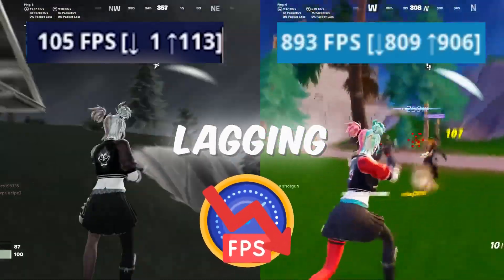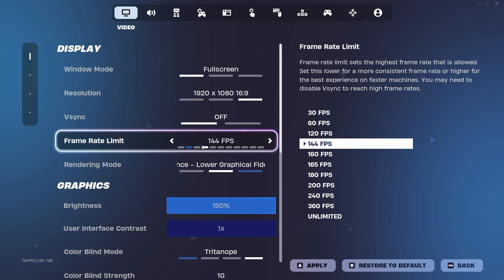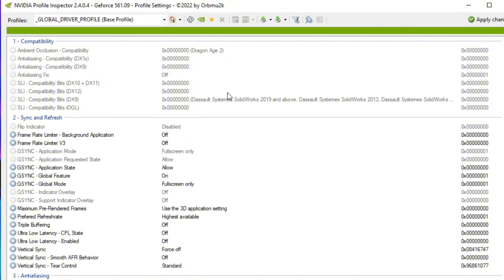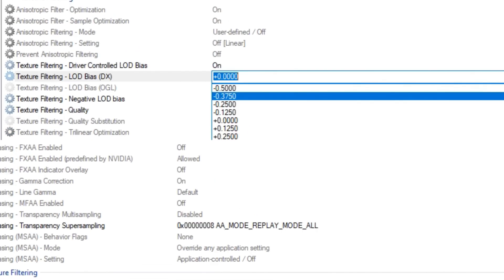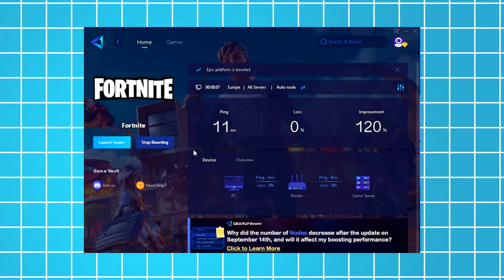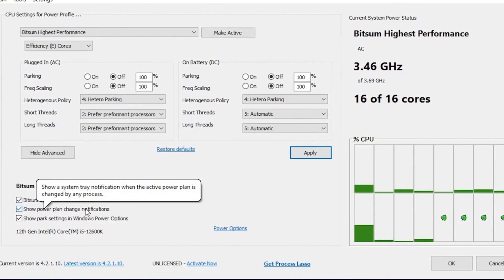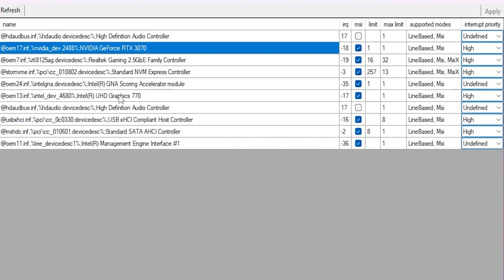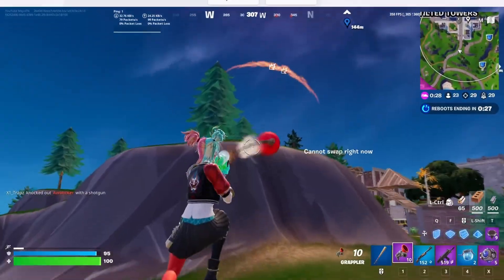🔧 Boost Your Fortnite FPS to 240+ on Ultra Low-End PC! 🚀 (Fix Lag & Stutters)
🚀 Struggling with lag, stutters, and low FPS in Fortnite? In this video, I’ll share the ultimate secret settings that helped me achieve 240+ FPS on an ultra-low-end PC! 💥 These quick and easy tweaks will give your game a massive FPS boost, fix lag, reduce input delay, and make Fortnite smoother than ever — even on budget setups! 🚀 Whether you’re trying to win your next Battle Royale or just want to enjoy seamless gameplay, these optimizations will give you the competitive edge!

Here’s what you’ll learn in this video:
🚀 How to boost FPS for smoother Fortnite gameplay
🔧 Tips to reduce input lag and stutters
🖥️ Optimizing Fortnite for low-end PCs without upgrades

If you're ready to unlock max FPS and enjoy the smoothest Fortnite experience possible, this video is for you! 💯